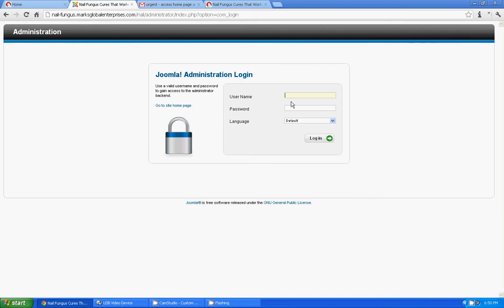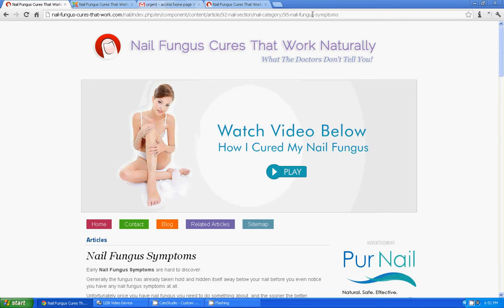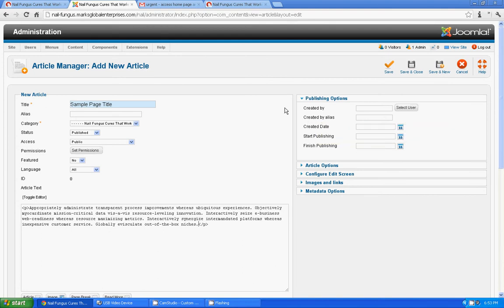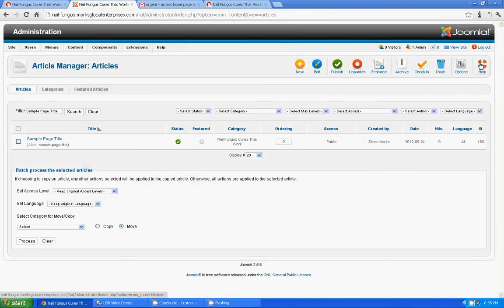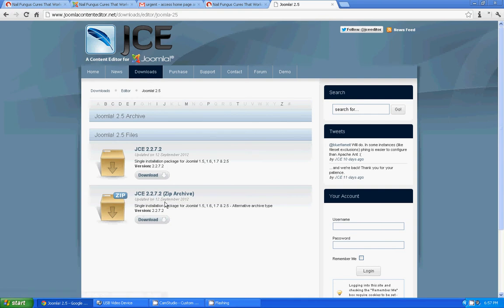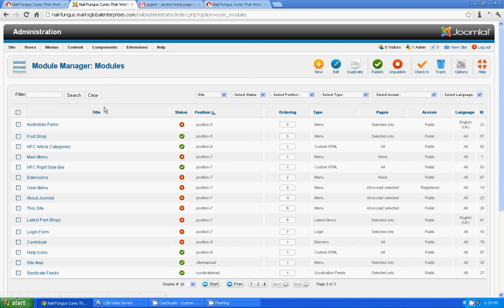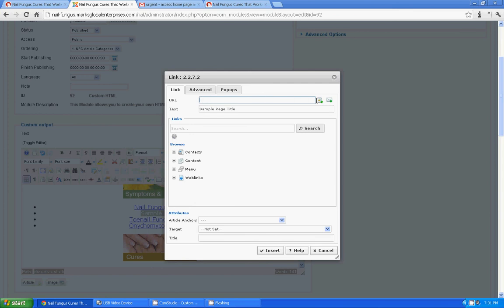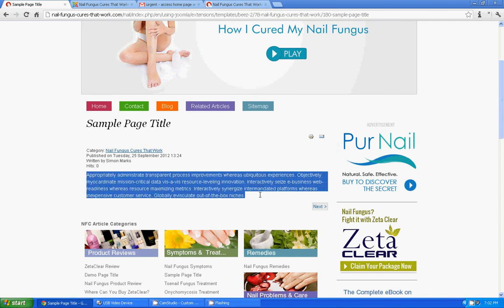Using JCE Editor in Joomla 2.5 Framework for Cross linking or Adding New Articles within your site.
This video just explains the JCE Editor's capability for adding new links, publishing new Articles in a Joomla Framework.

When people upgrade from Joomla 1.5 or 1.7 to 2.5 version, they find it difficult associating articles / links within the site. As the explicit URL of the articles displayed in the browser is entirely different in Joomla 2.5 Version. So if you are a hard core 1.5 / 1.7 user, you will find it difficult spotting article's explicit URLs /IDs associated with the link titles in Article Manager when you are having over n number of articles. This is where the JCE Editor will score over your default Tiny MICE editor. The JCE Editor has the "Insert Link / Editor" which can pop-up the Link Editor Window, where you have the liberty to choose from multiple Search Criteria Options ( Search Options Include: Any Word, Any Phrase etc., related to your old article) Comes in handy when you are struggling to cross link articles within your Joomla Site.

This is not an advertorial for JCE Editor. I made this video as a purpose tutorial for one of my client, who found it difficult locating the article IDs when he just migrated from Joomla 1.7 to 2.5 Framework.

So you may be well and good continue using the Default Tiny MICE Editor as long as you don't face any problem/issue as mentioned above.